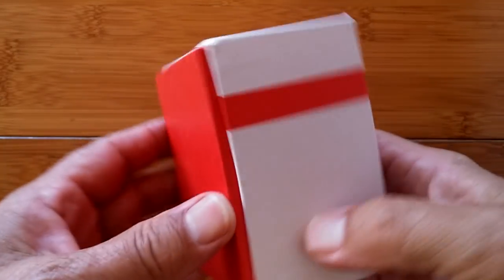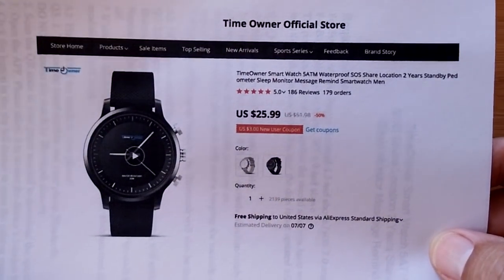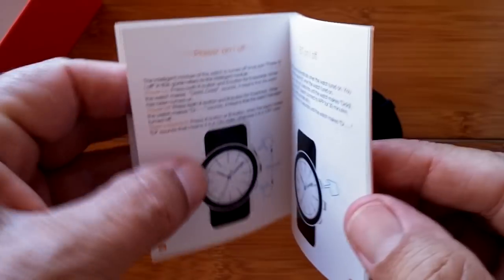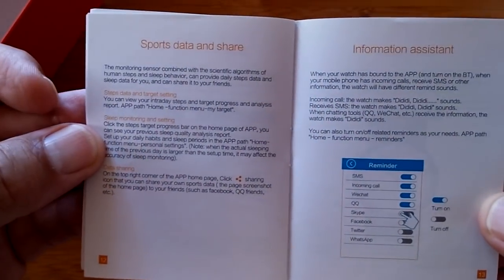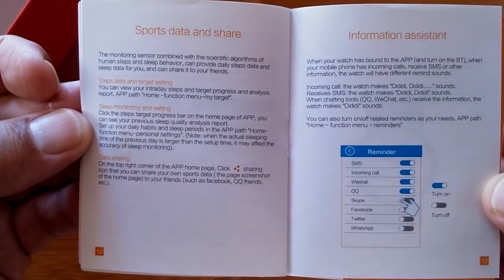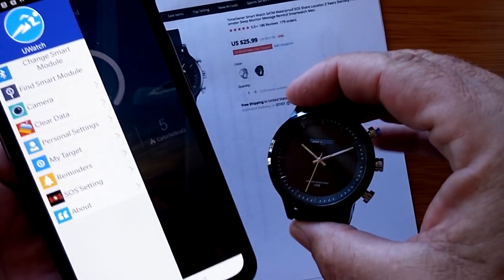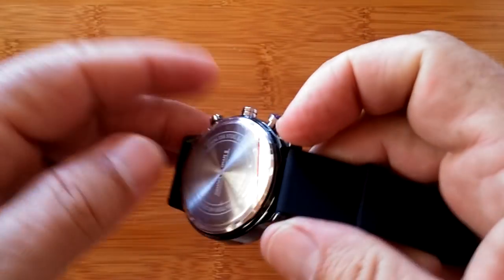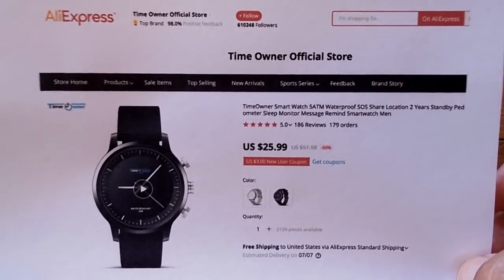TimeOwner 5ATM Waterproof Hybrid Analog/Digital Dress Smartwatch with SOS: Unboxing and 1st Look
TimeOwner Smartwatch Buying Link (Aliexpress) ( Leave the message: B1ticks and then they will modify the price to reduce $10 usd. It will valid until 30th June )

This TimeOwner smartwatch has been provided by TimeOwner for review. Many thanks to our viewers for making this YouTube site popular and to TimeOwner for their support. If you are interested in purchasing this TimeOwner smartwatch, please use the links listed above. It will help us receive more watches to review for you in the future. Thanks!

DECRIPTION:
This is primarily an attractive, dress watch with no indication that it doubles as a smartwatch. It has sensors inside to collect your step count and all night sleep time, and transfer that data to the tethered app on your phone. The watch can hold a week’s worth of data away from your phone, so you can go on a business trip with only the watch, get back, and review your daily activity and nightly sleep information on your phone.

The procedures for pairing this watch to the UWatch tethering app on your phone involve pressing both buttons for about 3 seconds (to activate the smart electronics on the watch), then looking for the watch ID on the app. Once selected, tethering connects after about a minute or so. I had no problem hooking up with this watch and it was smooth each and every time.